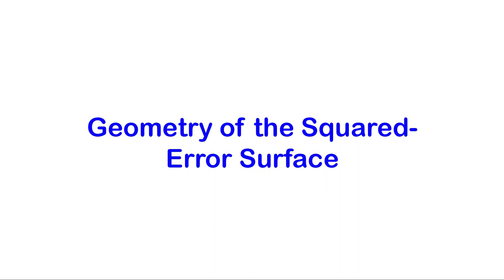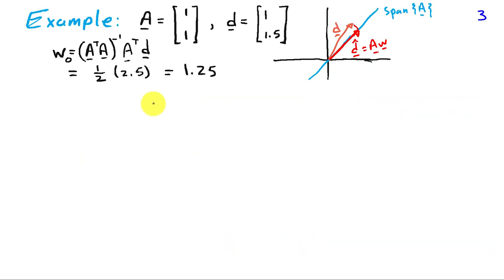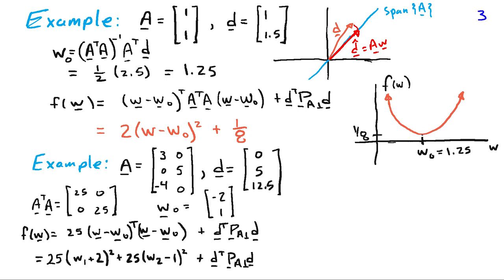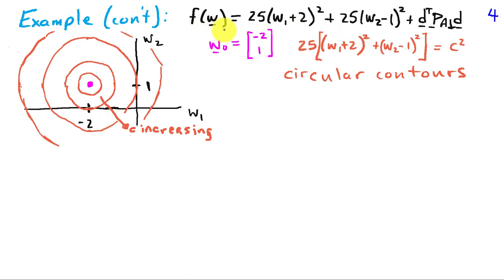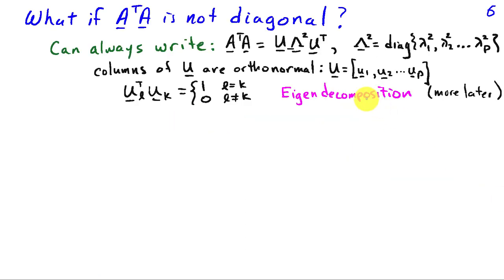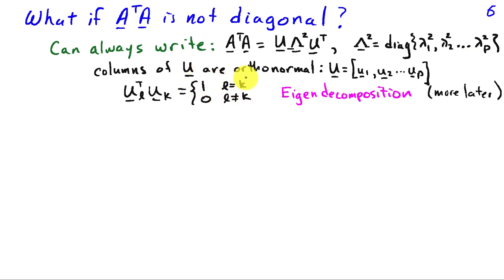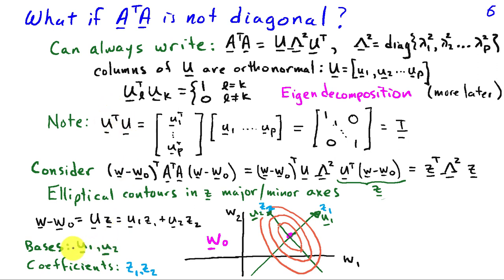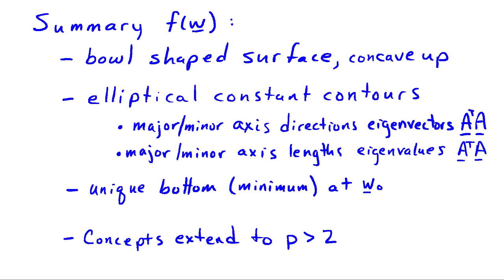Geometry of the Squared Error Surface